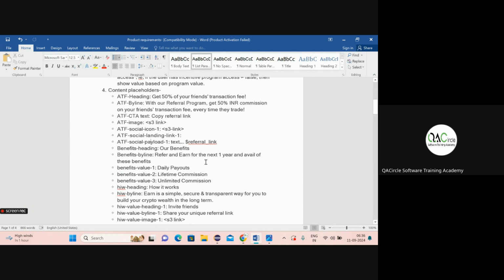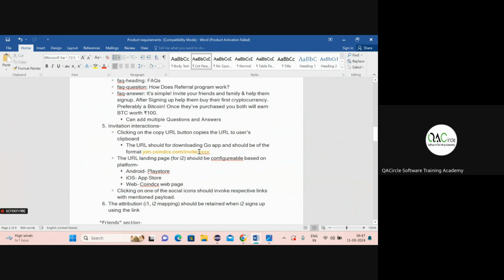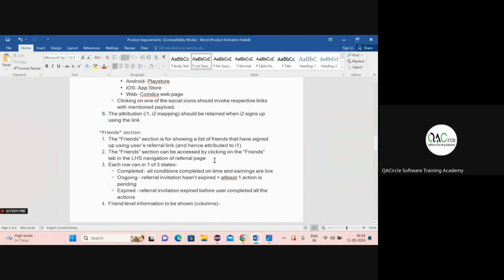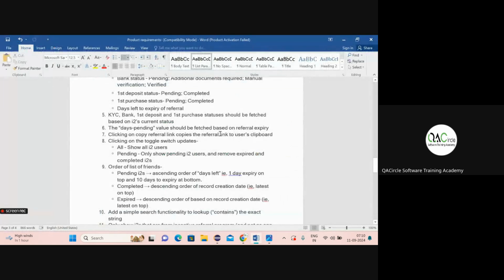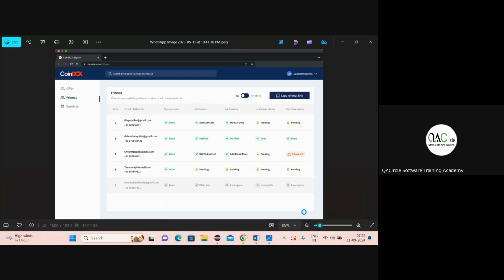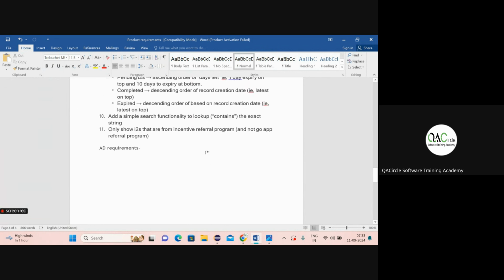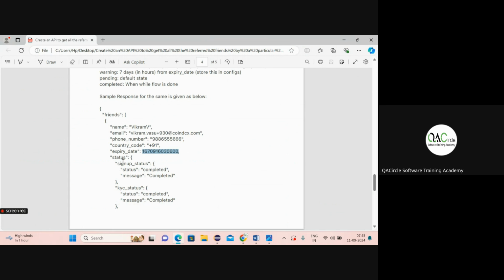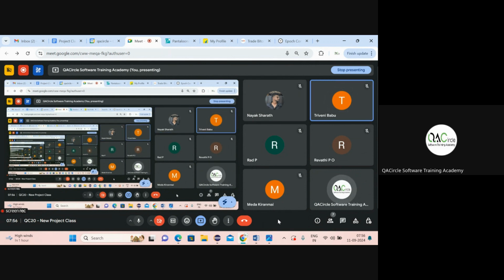Live Project Session Day-23.0